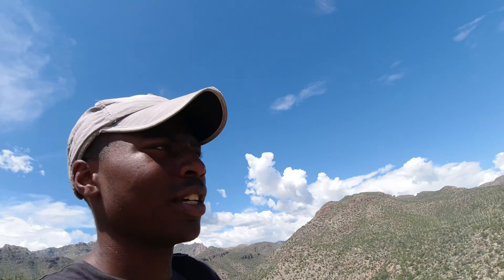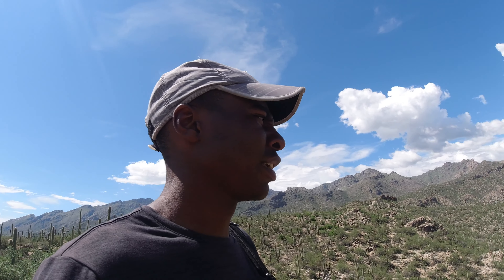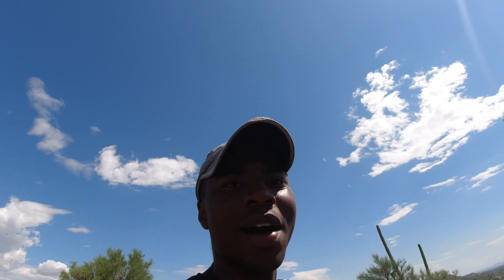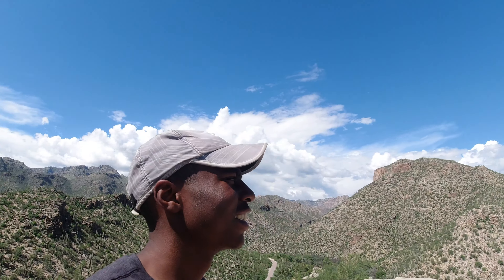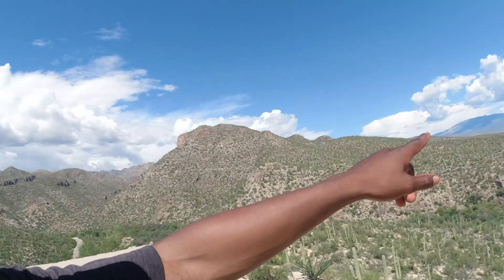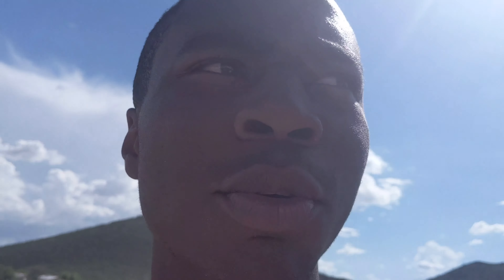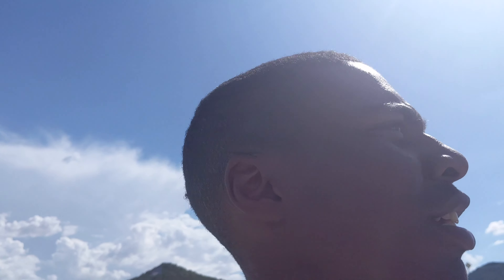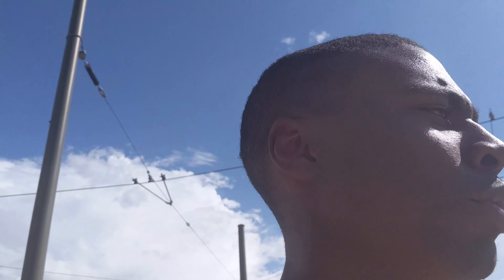Sabino Canyon & Giant Pyramid Tucson Az| Exploring the Southwest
yo yo yo what's good my people

if you travel to Tucson Arizona check out
Tucson Mountain Shuttle for tours around different attractions. Contact Timothy